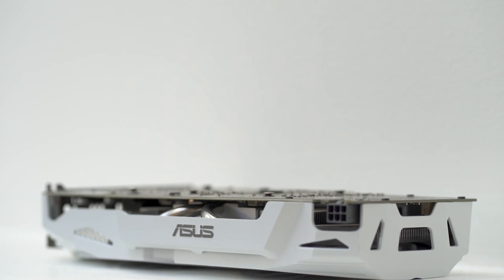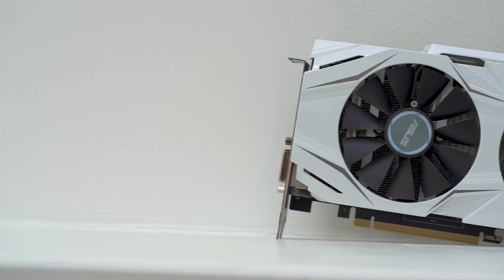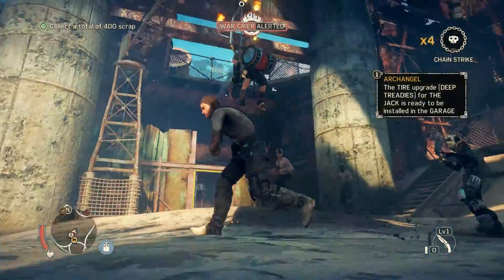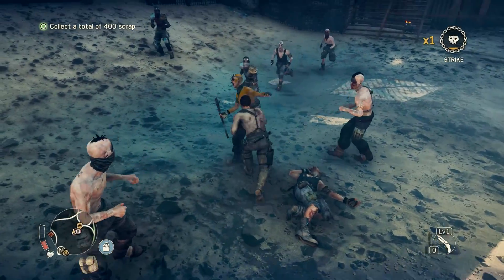How Does The GTX 1060 6GB Perform In 2020? - 1080p & 1440p Benchmarks - ASUS DUAL GTX 1060 6GB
Initially released in July of 2016 as direct competition to AMD's RX 480.
The GTX 1060 was around £275 at launch for the 6GB variant, around £25 extra than the aforementioned RX 480 8GB.

Both cards performed well at this price point, often trading blows depending on the game.

However, The GTX 1060 is still one of the most popular GPUs according to Steam's hardware survey.

So with so many of you guys still using this card, and an affordable used price of around £150. I thought it would be interesting to see how it performs in 2020.

Games were tested at 1080p & 1440p.

00:00 Intro
01:21 Red Dead Redemption 2
01:55 Resident Evil 3 Remake
02:31 Mad Max
03:16 Shadow Of The Tomb Raider
04:07 The Witcher 3
04:48 CSGO
05:21 Conclusion

Test Bench Specs:

Cryorig H7 CPU Cooler
Asus Dual  GTX 1060 6GB
MSI Z97 Gaming 5 Motherboard
16GB Patriot Viper DDR3 1600MHz
EVGA 850W G2 Power Supply
Hyper X 256GB SSD (Windows)
Sandisk Ultra 480GB SSD (Games)

Windows 10 Pro - Version 1909